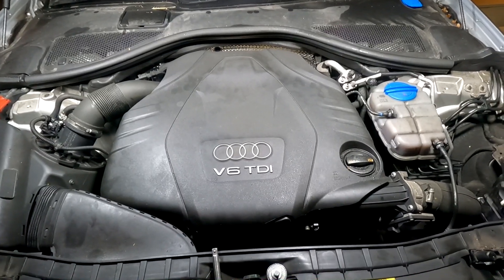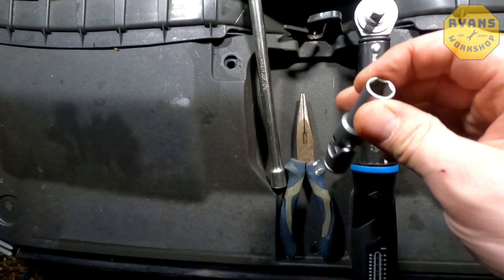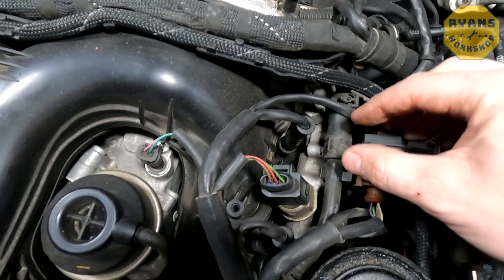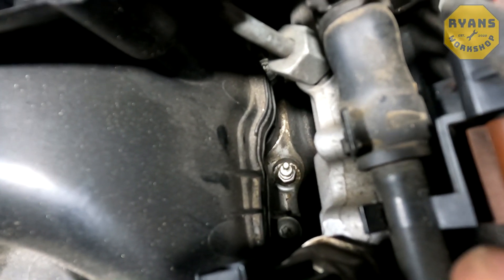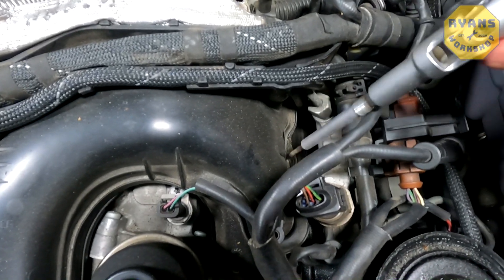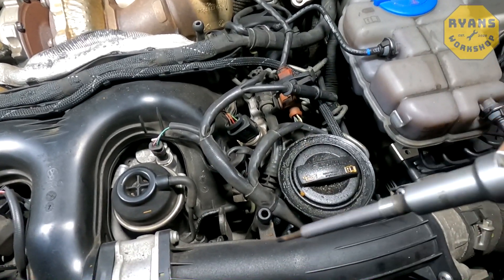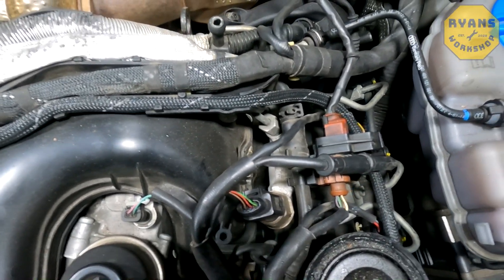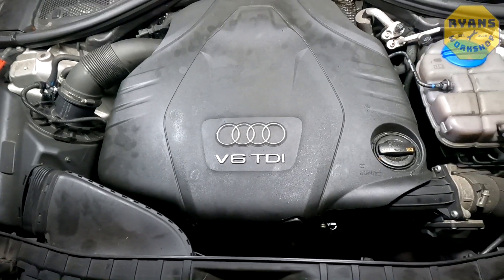Glow Plug Replacement On A 3.0 TDI For The Audi A4, A5, A6, A7 and Q5 2010 to 2015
In this video I will talk you through each step required to replace glow plugs on a 3.0 TDI found in the Audi A4, A5, A6, A7 and Q5 with engine codes: CDUC or CDUD, although this video can be applied to most 3.0 TDI engines.

Please let me know if you have any questions in the comment section below.

Glow plug torque settings:
Release max shear torque: 20NM
Tightening torque: 15NM

Tools Required:
10mm deep/glow plug socket:

Torque wrench with extension:
Snipe nose pliers or magnet:
Glow plug cap pliers

Parts required:
Glow plug:

Safety disclaimer:  Ryans workshop is not liable for any harm, injury or property damage incurred while carrying out repairs or replacements, that are a result of incorrect use or misinterpretation of the provided information.
The user is personally liable for incorrect use of repair equipment, tools or car parts, in particular, when this use poses the risk of injury.
Ryans workshop strongly recommends being careful and adhering to the safety rules when doing any repair or replacement. Keep in mind that using low quality auto parts does not guarantee the proper level of road safety.